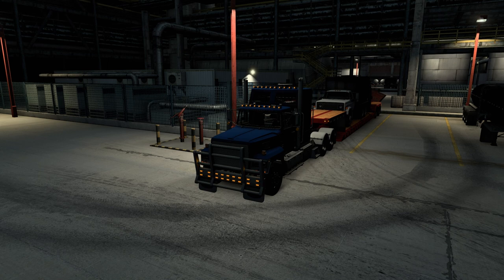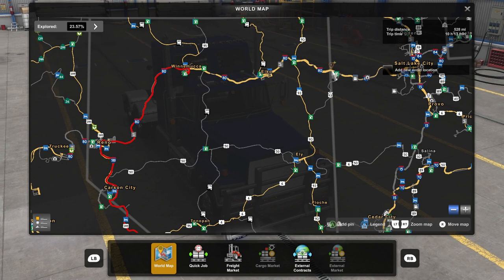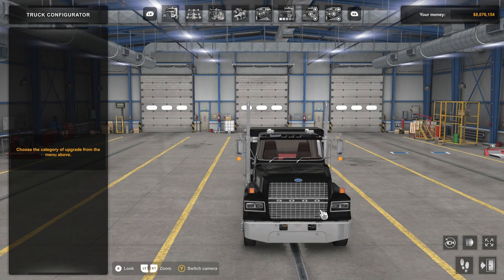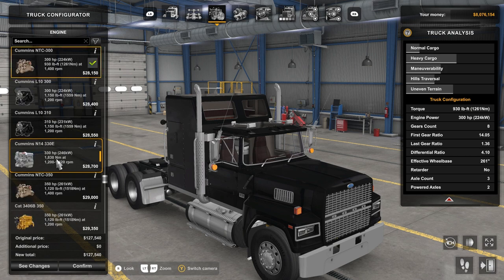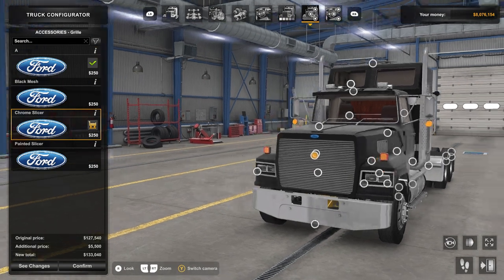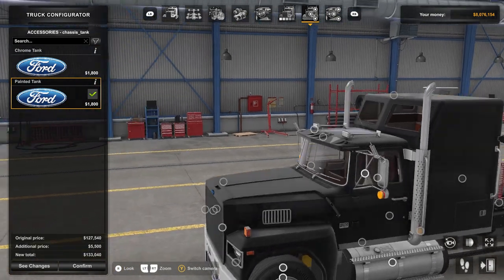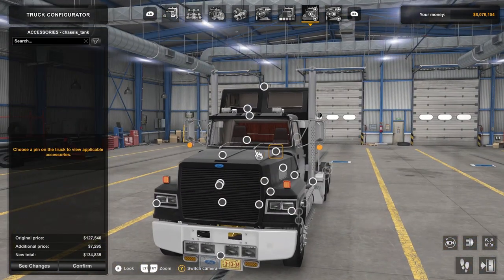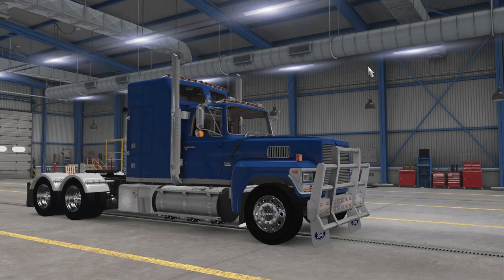American Truck Simulator Mod Review Truck Ford LTL 9000